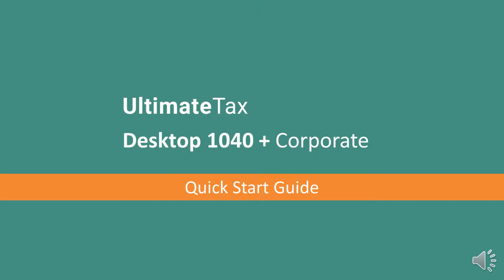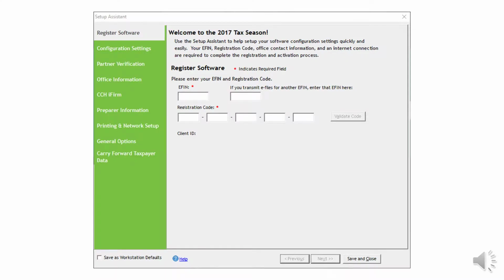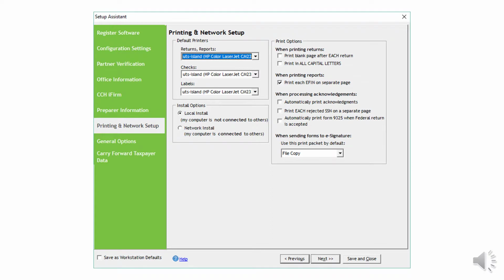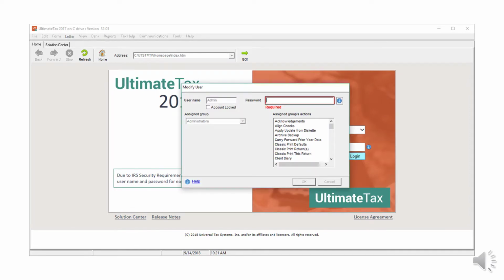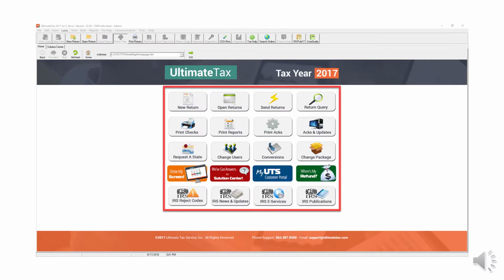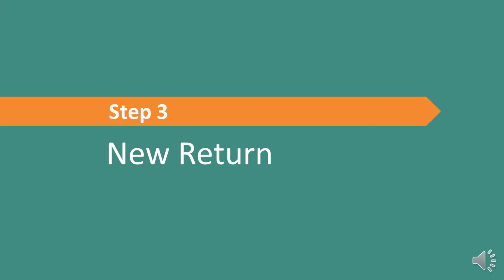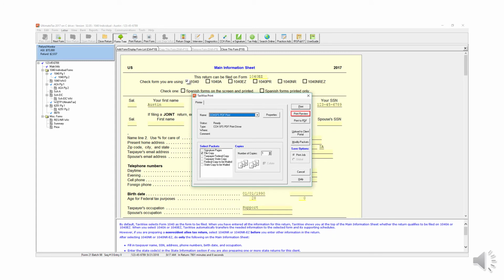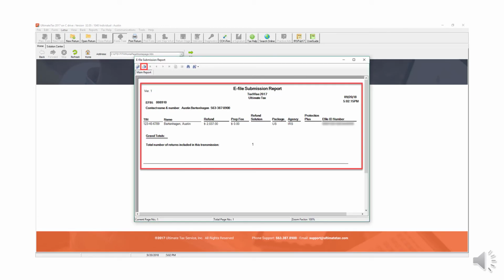Desktop Initial Setup UltimateTax Desktop